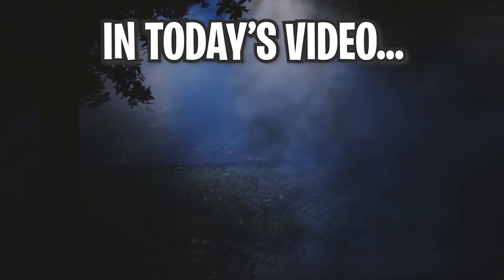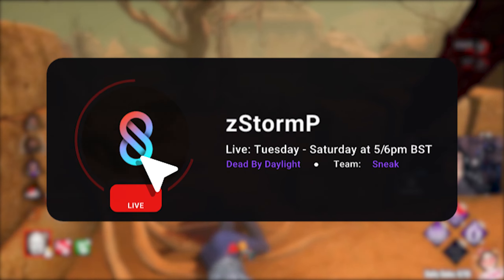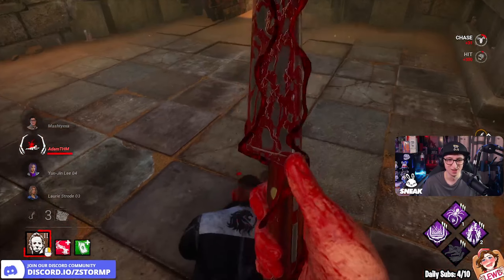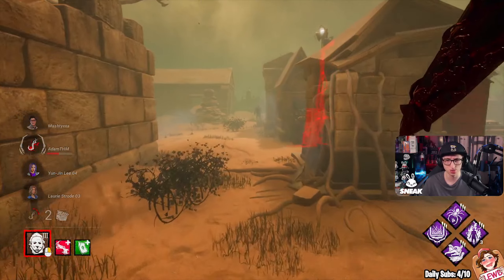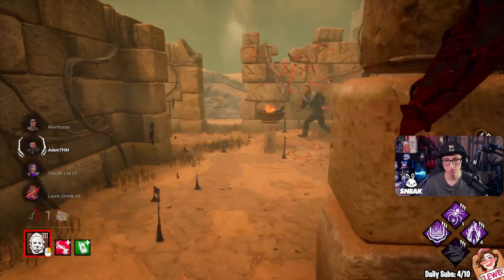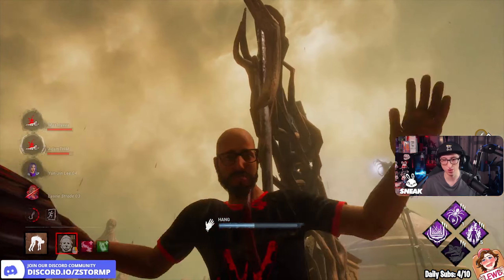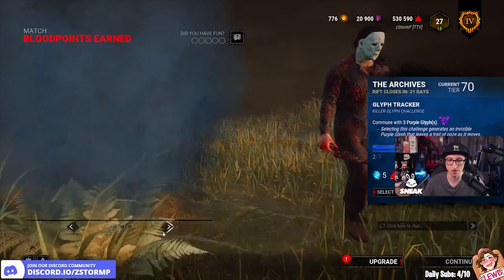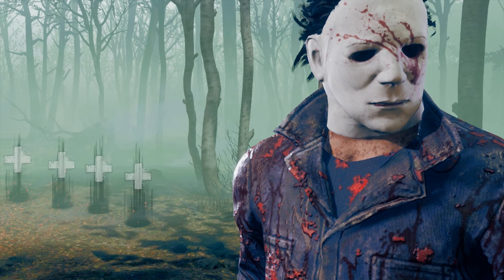SUPERIOR ANATOMY MYERS is BROKEN... | Dead By Daylight Myers Gameplay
In today's YouTube video, we're going to be using the new Wesker perk called Superior Anatomy which we've already used on a Legion build in prior so we're going to be testing this on the spookiest killer Myers and let's just say this build is broken! The build that we're going to be running within this video is Superior Anatomy which is going to increase our vault speed by 40% when a survivor performs a rushed vault action within 8 metres. Fire up when a generator is completed the fire up grows in power and each generator will cause a 4% action speed and maximum of 20% when all generators are completed for any killer action which includes vaulting windows which is our main thing in this video. Bamboozle when performing a Vault action is 15% faster and blocks the vault location, so the survivors can't vault. Finally, our final perk is Play With Your Food which applies an 5% stackable haste status effect token when chasing the obsession. If we get all three tokens, we're going to have a 15% haste speed and there's no way to get away from a Myers this fast. The addons that we're going to running within this video are Fragrant Tuft of Hair which grants unlimited duration to Evil Within III and Increases the amount of Evil required to reach Evil Within III for the first time by +200 %. Then the other addon which is J. Myers Memorial which Increases the Stalk rate by +25 %. It's going to be actually nuts how fast we're going to be running and vaulting. There's no chance on getting away and let's just say we do scare some of these survivors in the process. Before we do get into this video, I do have a question for you guys "If you faced this Myers Fast Vault build, how would counter it." Put them in the comments below

Time Stamps:
00:00 Introduction
00:11 The Killer + The Build
01:33 The Question Of The Day
01:43 The Promotion
01:57 The Gameplay
10:27 The End Game Chat
11:30 The Survivor Builds
11:50 The Outro